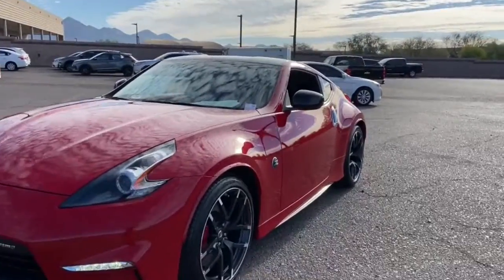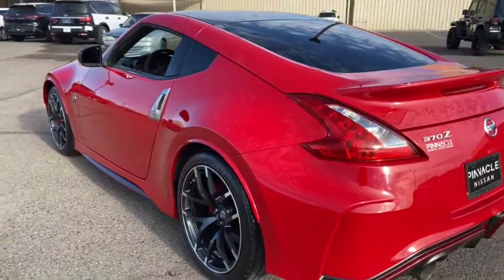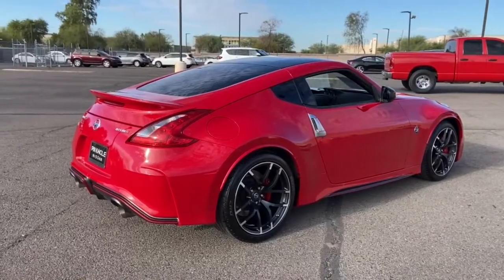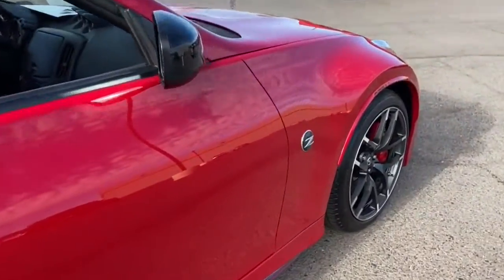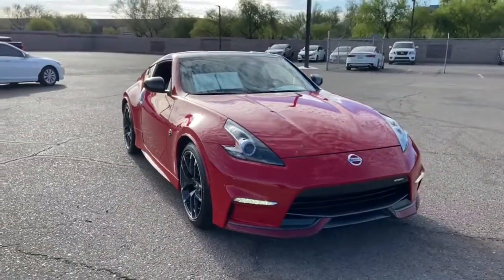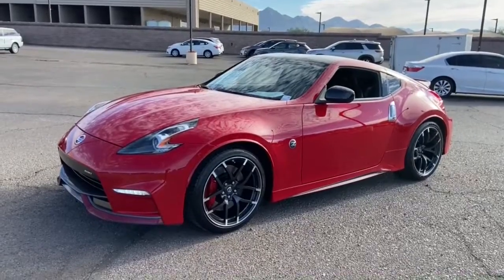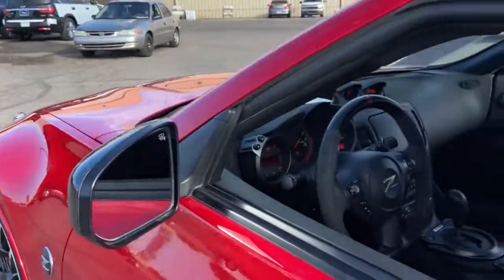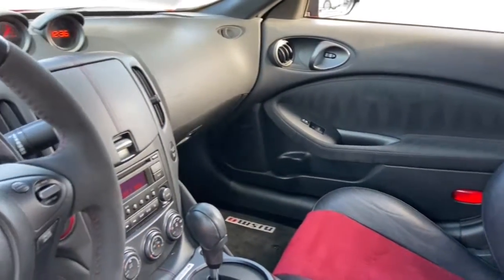2017 Nissan 370Z Phoenix, Scottsdale, Peoria, Tempe, Gilbert, AZ PN320410A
Solid Red [LISTING TYPE] 2017 Nissan 370Z Nismo available in Phoenix, Arizona at Pinnacle Nissan. Servicing the Scottsdale, Peoria, Tempe, Gilbert, AZ area.

Pinnacle Nissan
7601 E Frank Lloyd Wright Blvd

Recent Arrival in Scottsdale. Clean CARFAX. Certified. Odometer is 14193 miles below market average! 19/26 City/Highway MPG Solid Red 2017 Nissan 370Z Nismo 3.7L V6 DOHC 24V RWDbrbrNissan Certified Details:brbr  * Transferable Warrantybr  * Limited Warranty: 84 Month/100,000 Mile (whichever comes first) from original in-service datebr  * Roadside Assistancebr  * Plus 1 Year Pre-Paid Maintenance Included.br  * Warranty Deductible: $100br  * 167 Point Inspectionbr  * Vehicle HistorybrbrbrAwards:br  * 2017 KBB.com 10 Best Used Sports Cars Under $30,000brbrWe provide 145 point inpection on all our used vehicles. 0% Financing available on this vehicle It's our mission to faithfully serve our Phoenix-area friends and neighbors, including folks in Sun City, Avondale, Glendale, Scottsdale, Cave Creek, Mesa and Tempe.